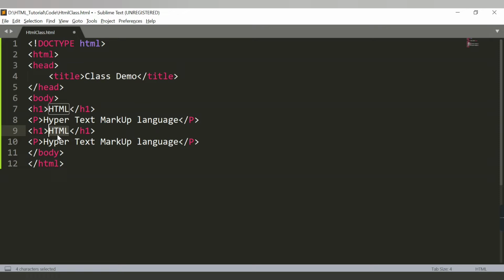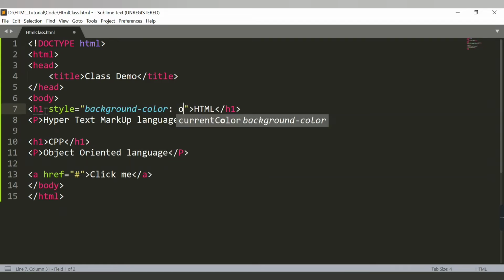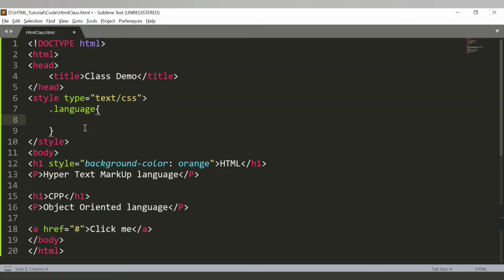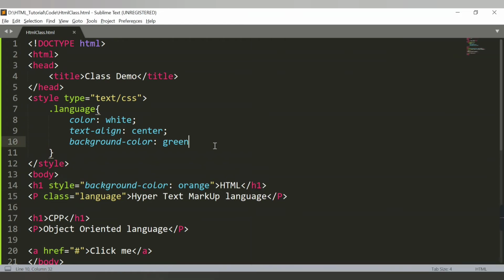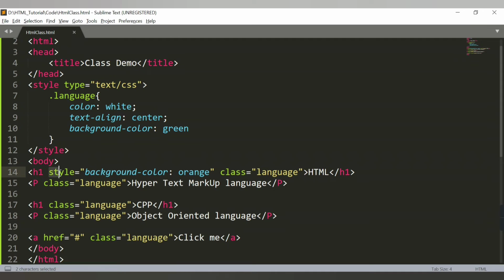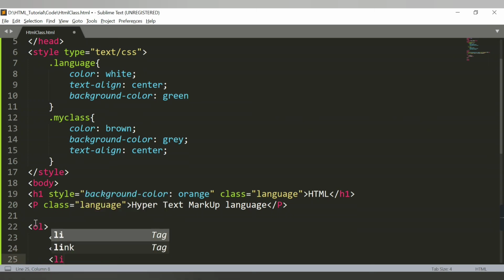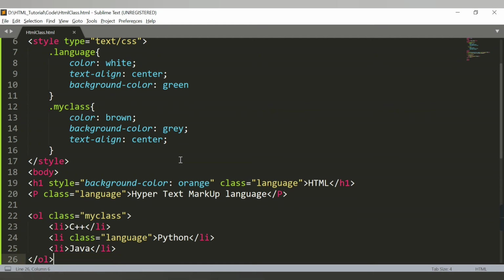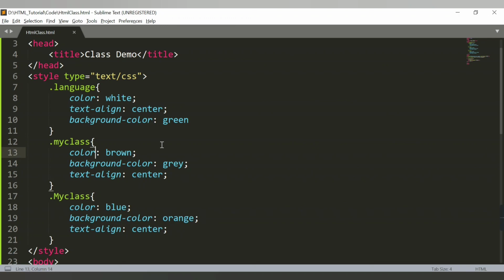Html Class | Classes In Html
For Beginners :
1. The core Basics & Fundamentals of HTML
2. Syntax & Features of HTML
3. Live HTML coding and Examples
4. Tags and Attributes

Your Queries -
classes In Html
class in html